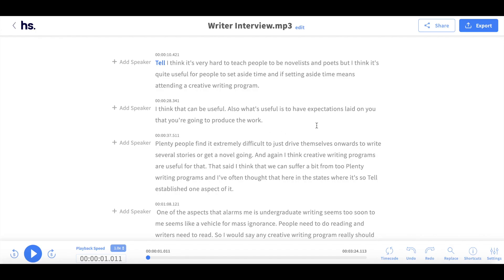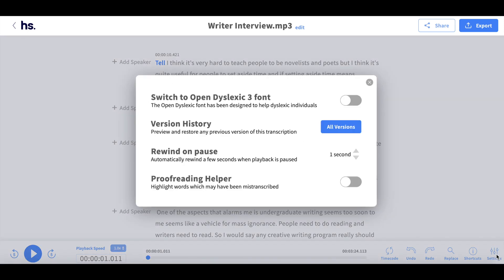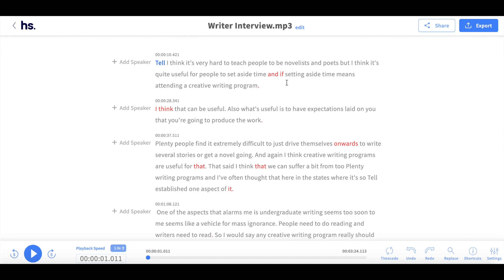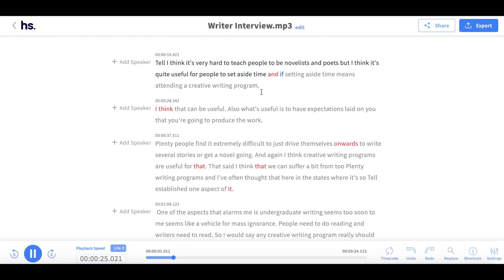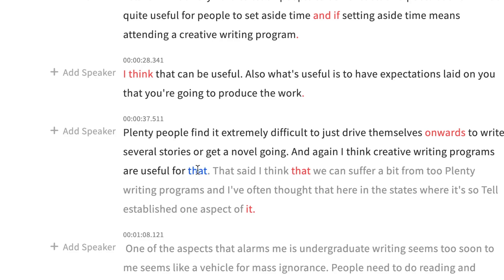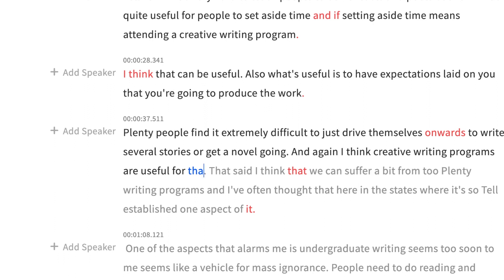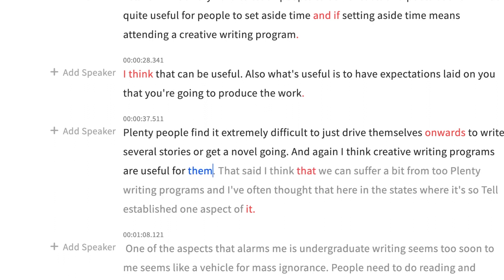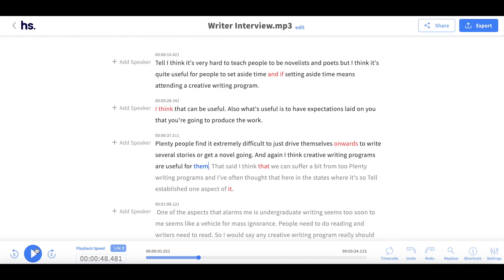The Proofreading helper on Happy Scribe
Happy Scribe is an automatic transcription software which allows you to transcribe your audio to text in just minutes!

Once your file has been transcribed, you will need to check it for any tweaks which need to be made. Happy Scribe's Proofreading helper is he here to assist you get the job done even quicker!